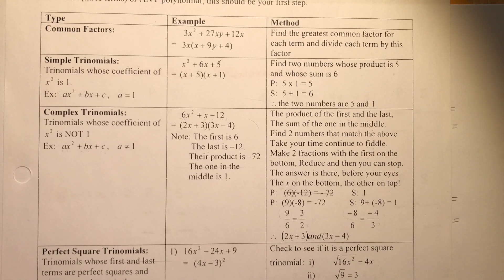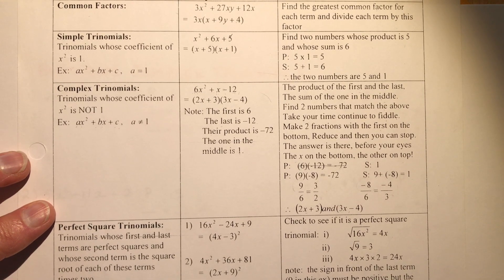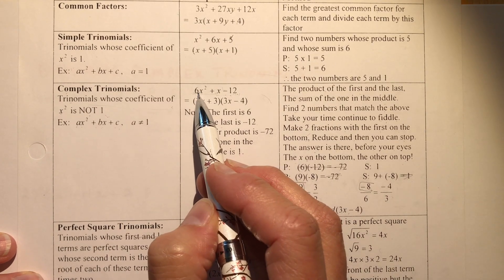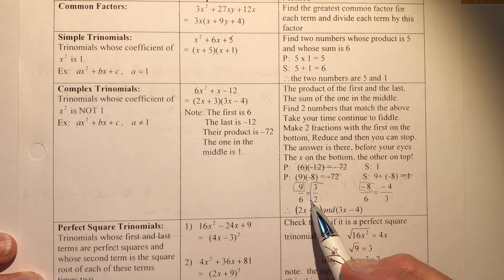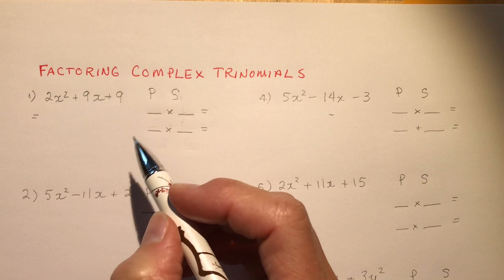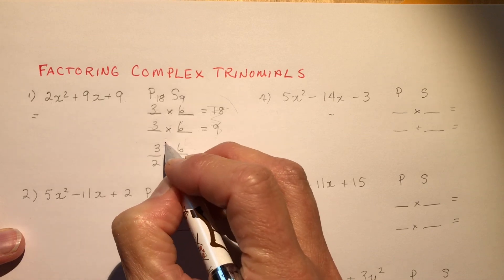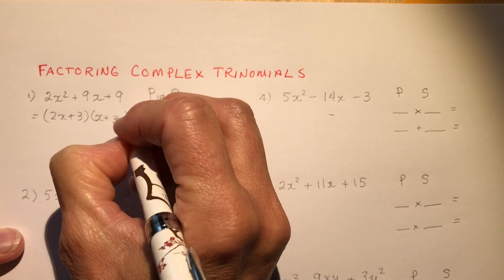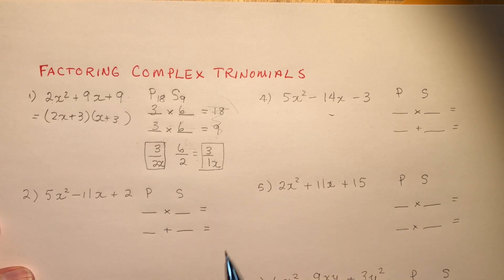Functions 2.3 EASIEST way to factor complex trinomials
An essential skill for this unit is factoring complex trinomials, or trinomials where the coefficient of x^2 is NOT 1 (after any common factoring)
The link to the handout with the catchy poem is